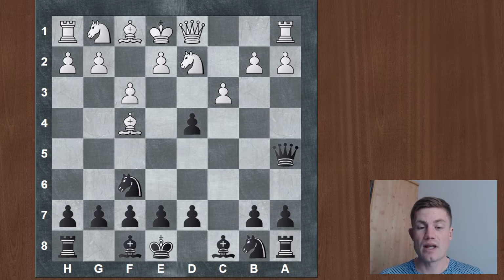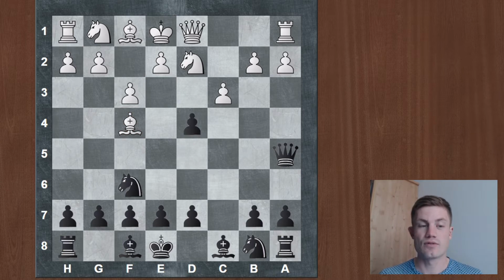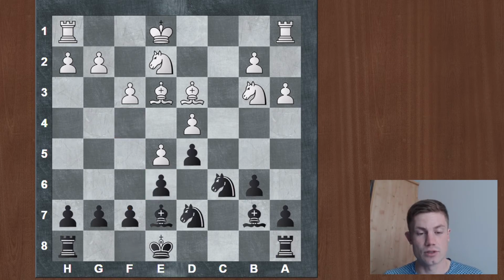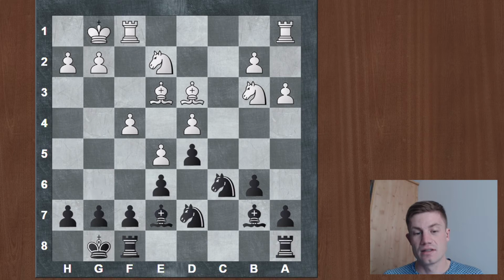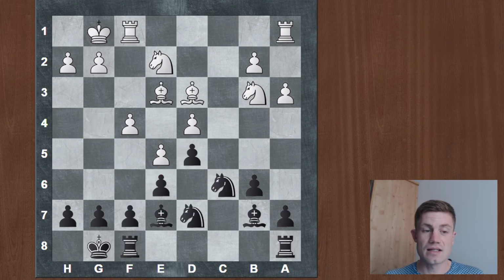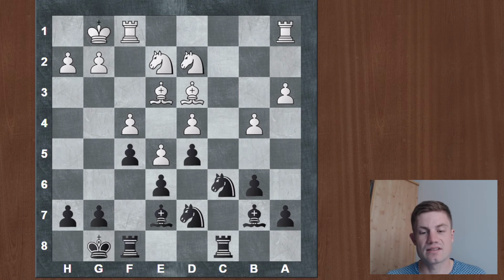OIBM 2022 Round 1 Recap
Hi,

in this video I will give a short recap on round 1 of the OIBM 2022.

Have fun!